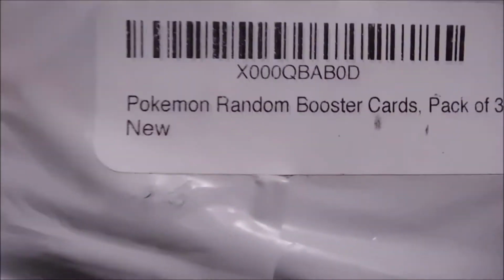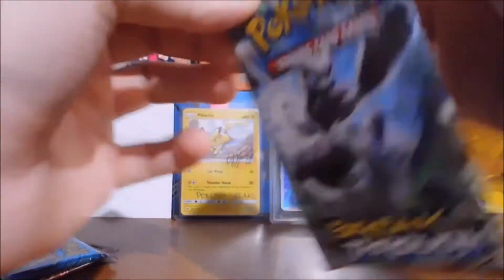Three Pack Thursday! Pokémon Pack Openings!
Good morning YouTube, today we are cracking into my other 3 Random Booster Pack. Packs? Its Three Pack Thursday, its a theme day, we know the drill by now! Let's get to opening some Pokemon Cards. (: